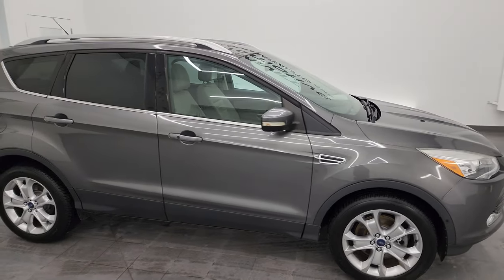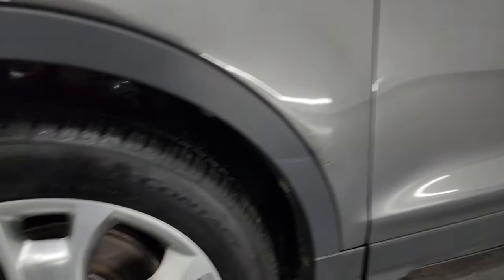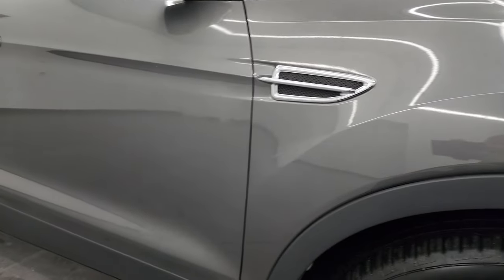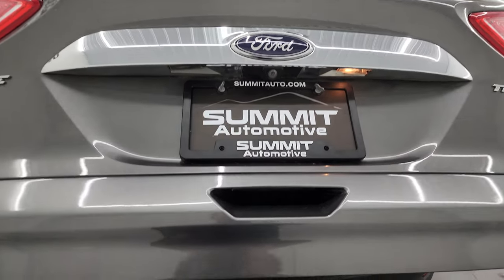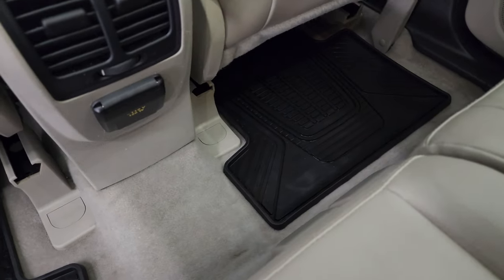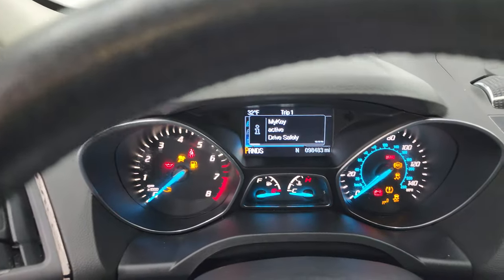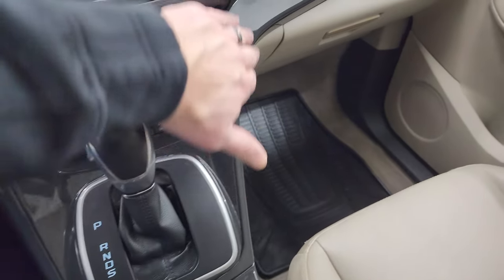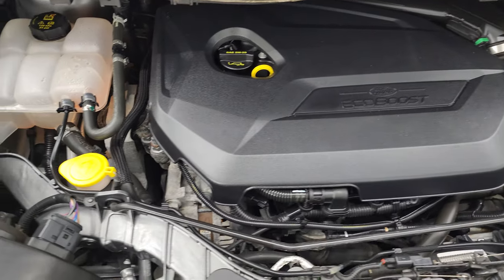2014 FORD ESCAPE TITANIUM 4WD PANO ROOF STERLING GRAY 4K WALKAROUND 23C34B SOLD!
This 2014 FORD ESCAPE TITANIUM 4WD IN PANO ROOF AND NAV IN STERLING GRAY METALLIC FOR SALE IN FOND DU LAC OSHKOSH WISCONSIN 54935 is the vehicle we did walk around review of today.

Thank you for checking out this video of this 2014 FORD ESCAPE TITANIUM 4WD IN PANO ROOF AND NAV IN STERLING GRAY METALLIC FOR SALE IN FOND DU LAC OSHKOSH WISCONSIN 54935

STOCK: 23C34B
PRICE: $11,999
MILES: 98,313
MAKE: FORD
MODEL: ESCAPE
VIN: 1FMCU9JX4EUB78930
LOCATION: FOND DU LAC OSHKOSH WISCONSIN, 54937 TRUCKS ON 41

CLEAN TITLE HISTORY! CLEAN CARFAX! 1.6 Liter DOHC I4 Turbocharged Engine, 173 Horsepower, Titanium Package, 4WD 4x4 Four Wheel Drive, Automatic Transmission Center Console Shifter, 6 Speed Automatic Transmission with Optional Manual Tap Shift, Factory GPS Navigation System, Power Panoramic Vista Roof Sunroof Moonroof Sun Roof Moon Roof, Reverse Backup Camera Rearview Camera, Blind Spot Monitoring with Rear Cross-Path Detection, Power Driver's Seat, Dual Heated Seats, Non Smoker, Gray Leather Seats, Bucket Seats, 2nd Row Bench Seating, Power Mirrors with Built-in Directional Signals, Advancetrac with Roll Stability Control Traction Control, Continental Contiprocontact P235/50 R18 Tires, Painted Alloy Rims Premium Wheels, Four Wheel Disc Brakes, Fog Lights, LED Headlights, LED Running Lights, LED Tail Lamps, Roof Rack Rails, Securicode Driver Side Doorcode Keyless Entry, Sonar with Front and Rear Bumper Sensors, Blind Spot and Cross Path Detection System, Easy Fuel Capless Fuel Fill, Chrome Tipped Exhaust, Chrome Trimmed Grill, AM / FM Radio Tuner, Sirius/XM Satellite Radio Capabilities Sirius / XM, CD Player, MyFord Touch System, Microsoft SYNC System with Bluetooth, Hands-Free Audio System Blue Tooth, SD Card Slot, USB Jack Portable Audio Connection, Keyless Entry with Factory Remote Start, Push Button Start, Power Raise and Close Rear Gate, Rear Window Defroster, Adjustable Height Seatbelts, Driver and Passenger Front Air Bags, L.A.T.C.H. Child Safety System, Side Curtain Air Bags SRS Safety Restraint System, 2nd Row Power Windows, Multi-Function Steering Wheel Controls, Homelink System with Three Programmable Buttons for Garage Doors, Lighting Systems & Security Systems, Compass, Outside Temperature Display and Mileage Display, Dual Multi-Zone Climate Control , Fold Down Rear Seats, Factory All Weather Floormats, Ambient Color Change Lighting, Air Conditioning AC, Cruise Control, Power Locks, Power Windows, Automatic Headlights Autolamp, Tilt/Telescope Steering Wheel, Sterling Grey Metallic, CLEAN AUTOCHECK! Very very clean inside and out! This is one of the sharpest 2014 Ford Escape suvs we have ever had on our lot! Make your move before this super clean 4wd is gone!